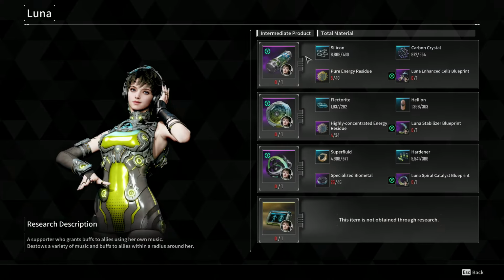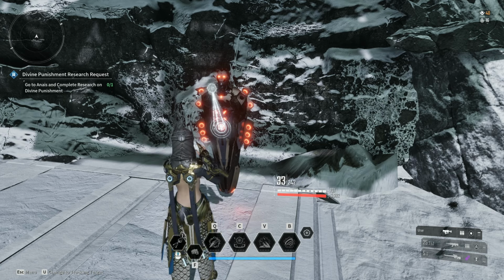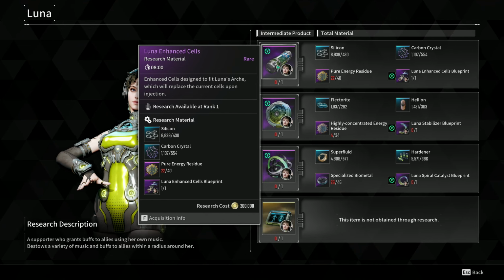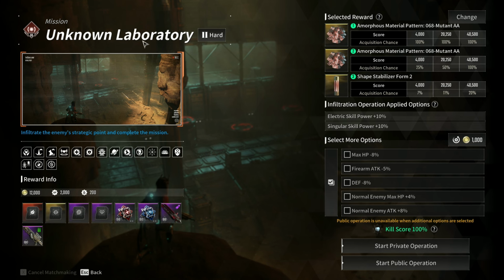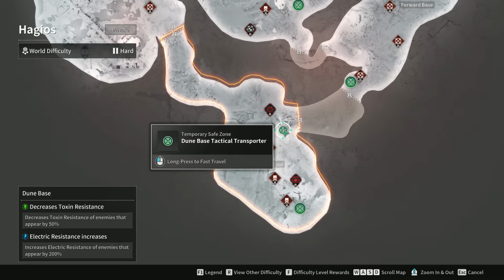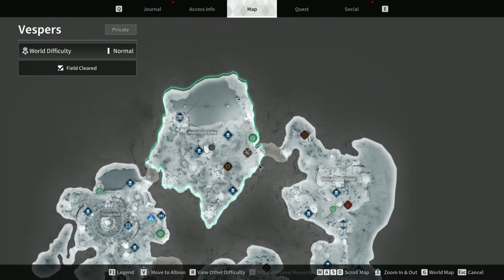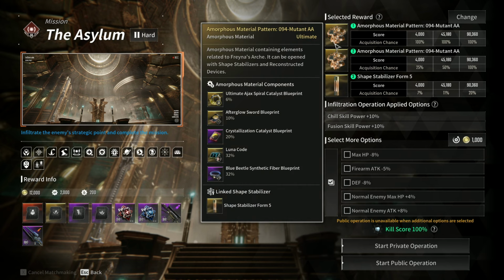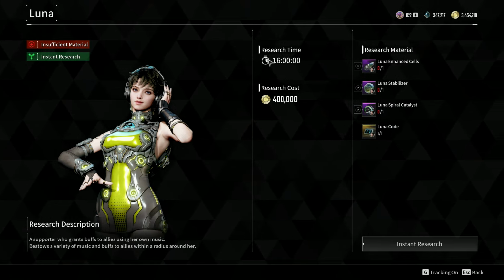How to UNLOCK "LUNA" in the First Descendant! (Complete Full Guide) (The Fastest Way)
The First Descendant is a next-generation third-person co-op action RPG looter shooter featuring high-quality graphics developed using Unreal Engine 5. In the game, players become a Descendant whose mission is to combat against alien invaders. The First Descendant is available July 2nd and free to play on PC via Steam, PlayStation 4 & 5 and Xbox One and Series X | S

00:00 Intro
00:37 LUNA enhanced Cells
04:34 LUNA Stabilizer
08:03 LUNA Spiral Catalyst
11:59 LUNA Code